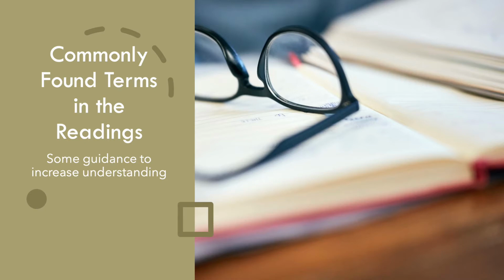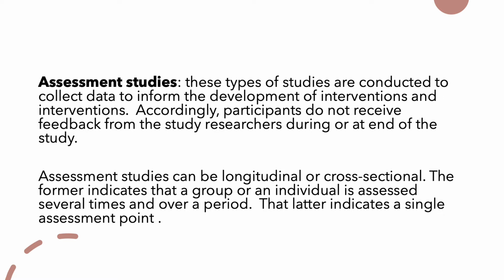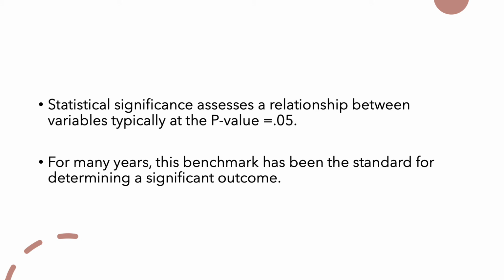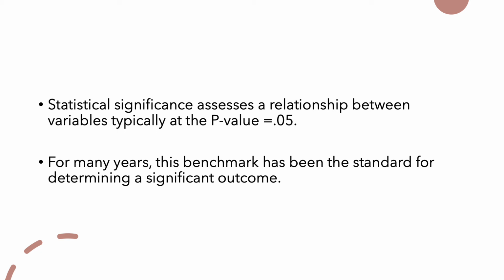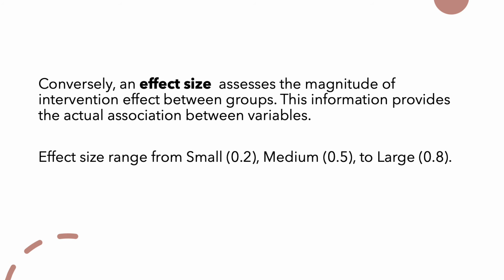HPAM 695: Introduction to Some Common Terms Used in the Liteterature